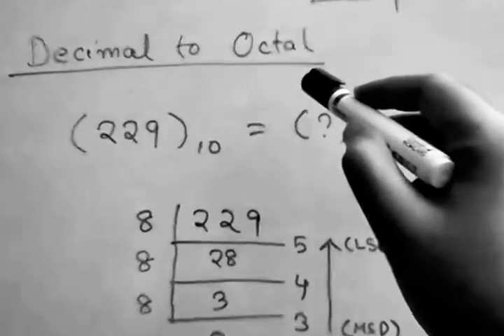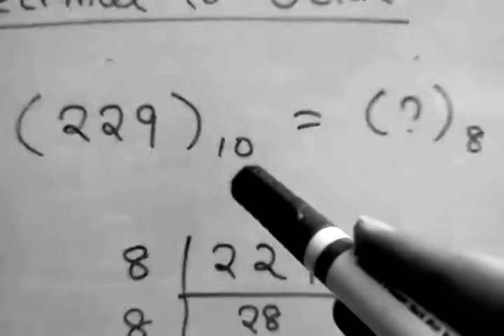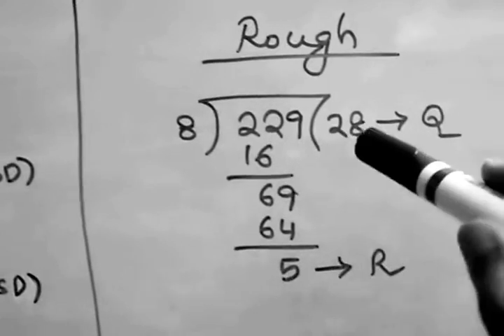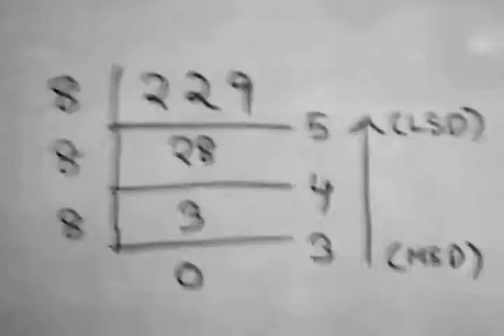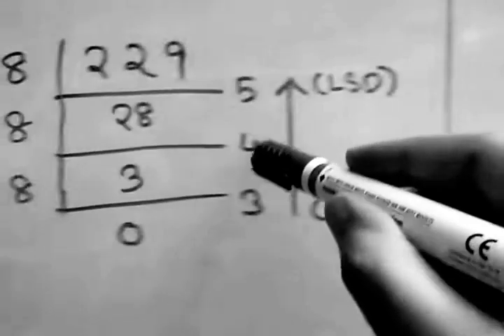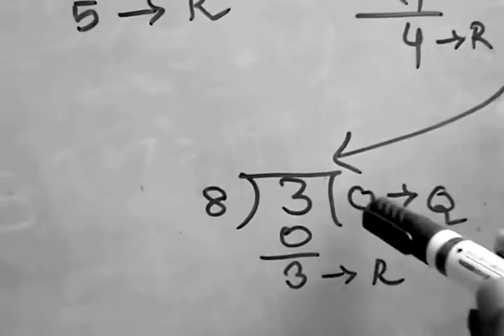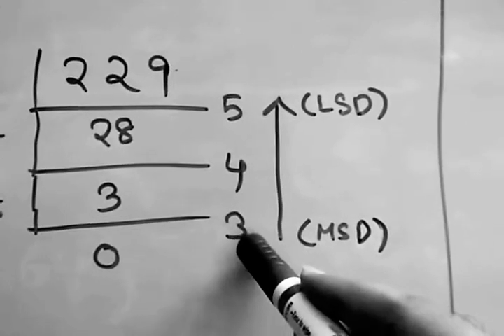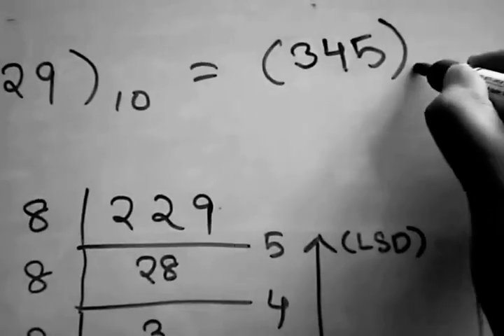Decimal to Octal Conversion | How to convert Decimal number to equivalent Octal number